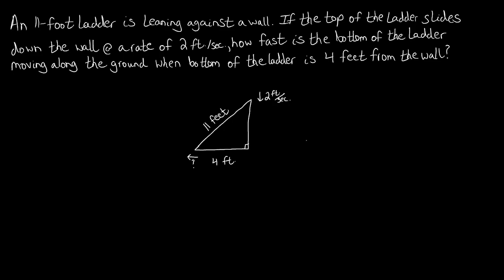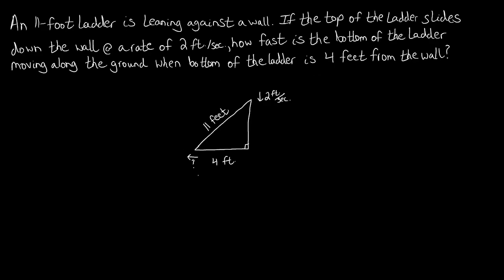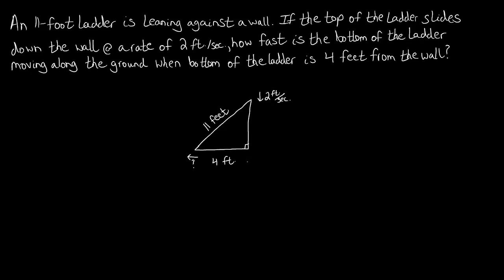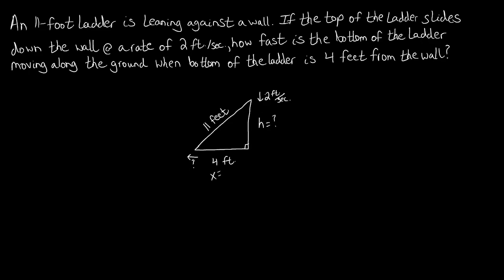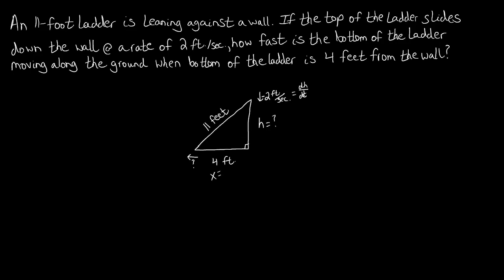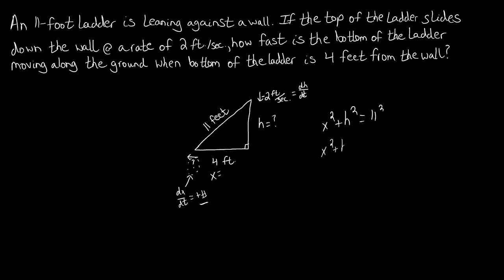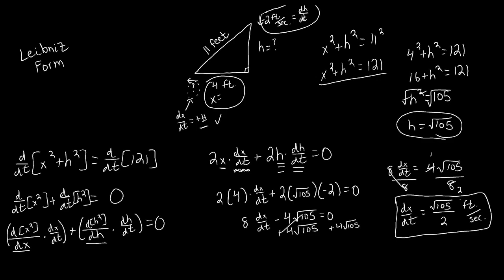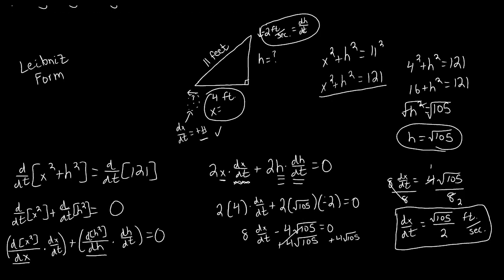Section 4.1 Related Rates Problem 4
We look at a problem concerning a ladder sliding down a wall and how to relate the measurements and rates of change inside of the question.